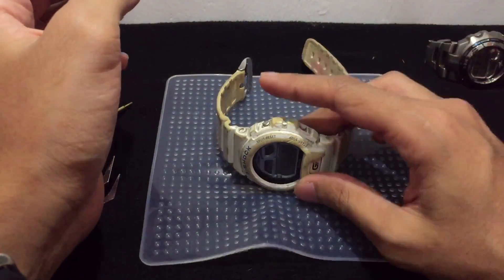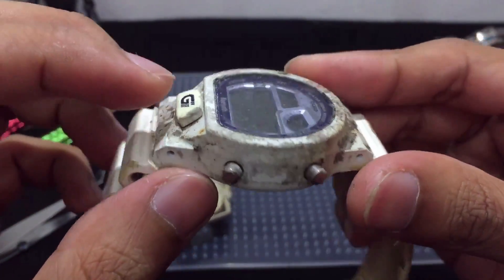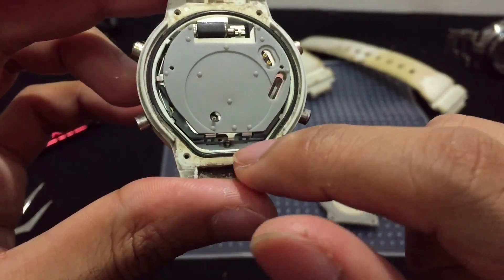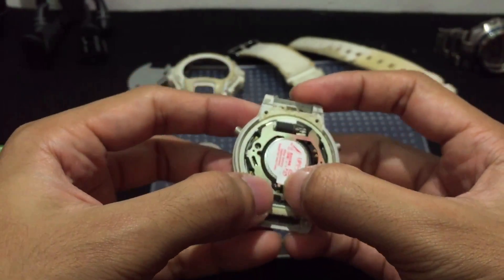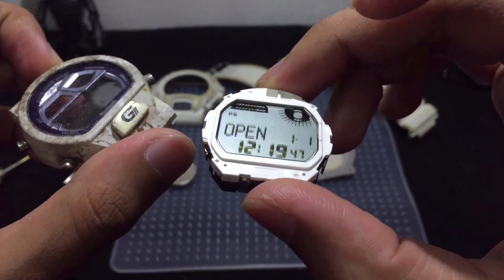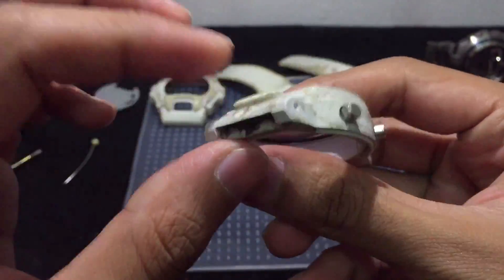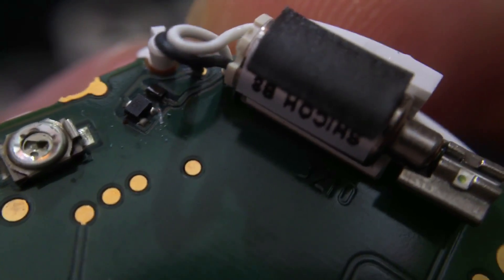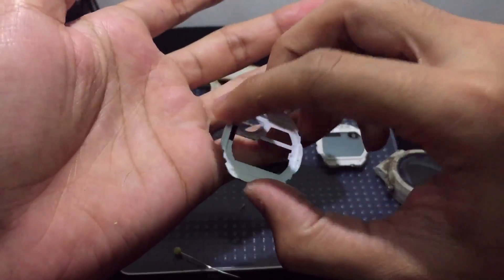Bluetooth G-Shock GB-6900 series watch breakdown!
This white model
The black version
Camouflage Mudmaster band
Matte Black Mudmaster
Tough solar three eye

Bluetooth Gravitymaster
Bluetooth Square
Bluetooth Metal